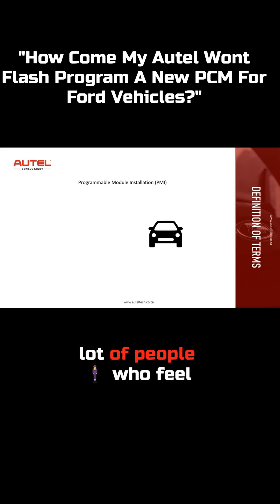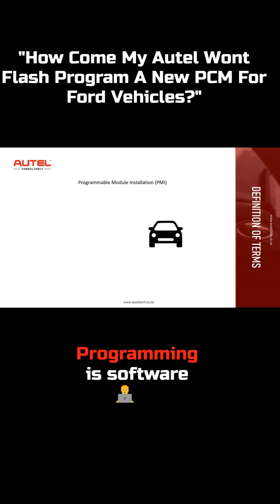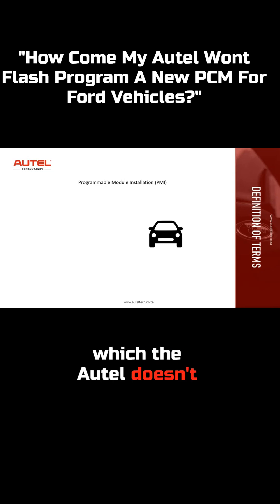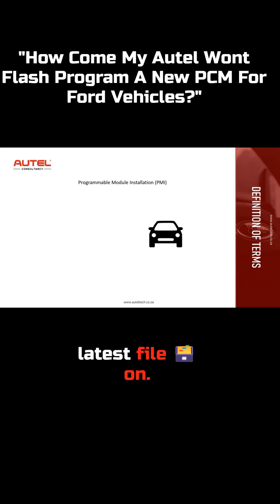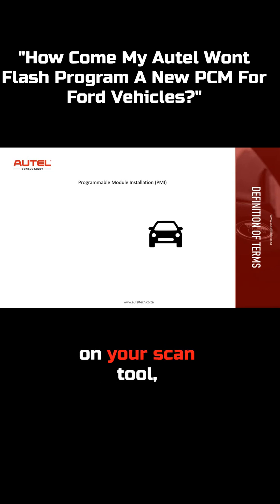How Come My AUTEL Wont Flash Program A New PCM For Ford Vehicles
Don't be fooled on your Autel device! Programming is software related, while coding is manually inputting information or clicking a couple of buttons on your Autel to configure the module.